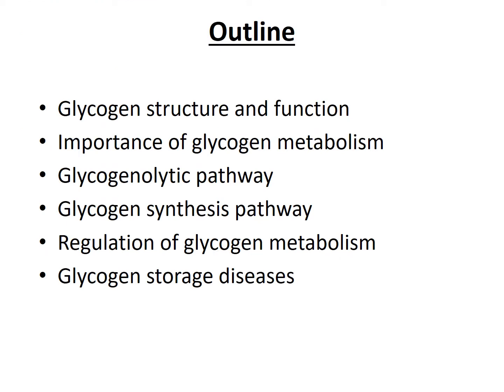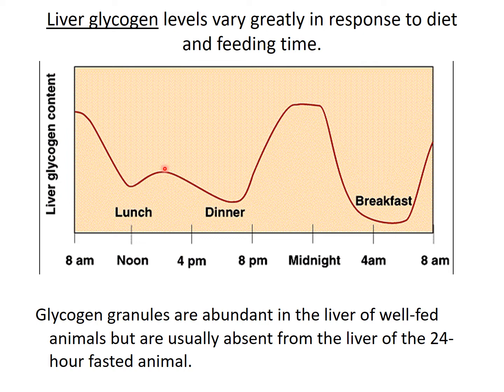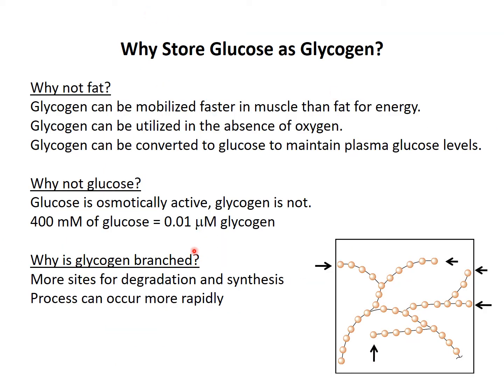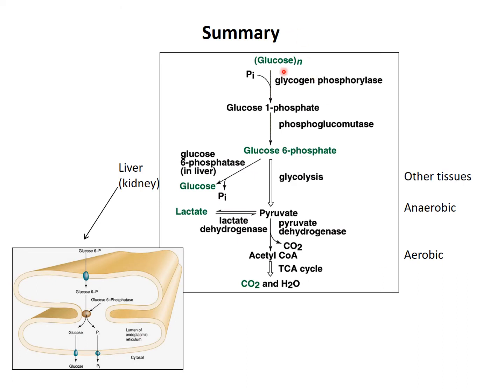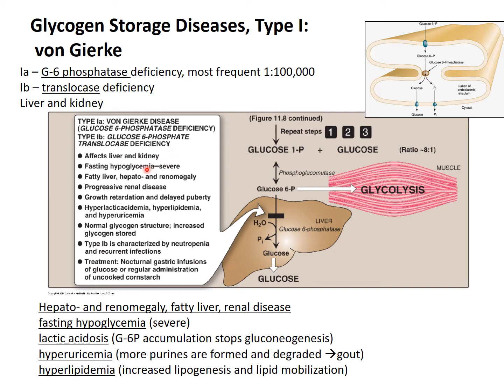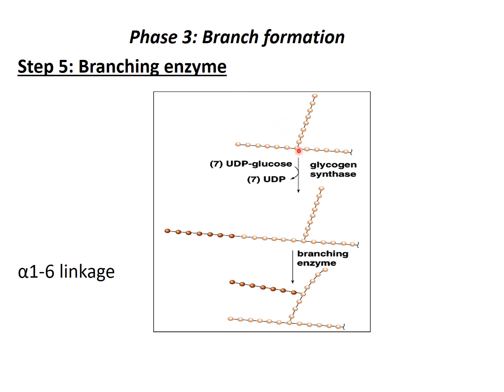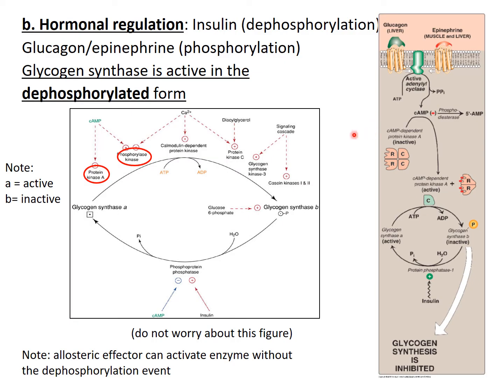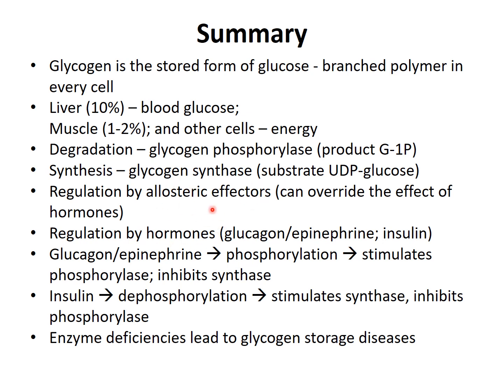BIOCH Video 4 glycogen metabolism